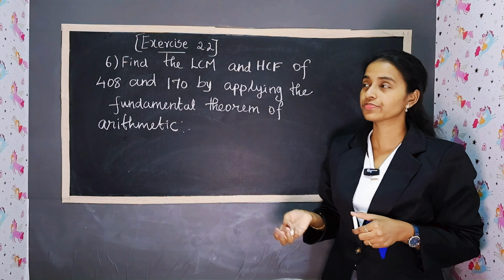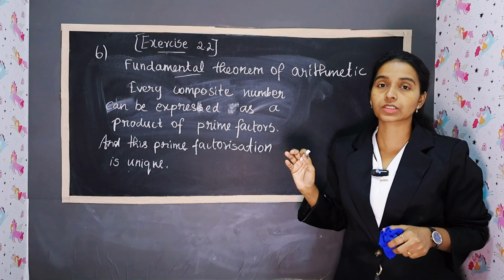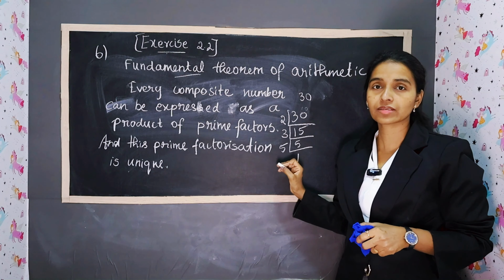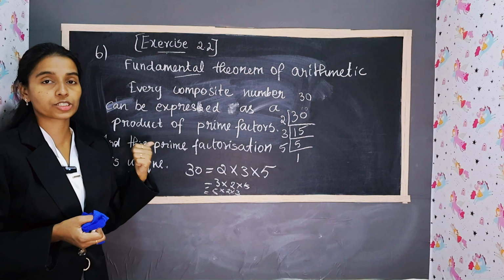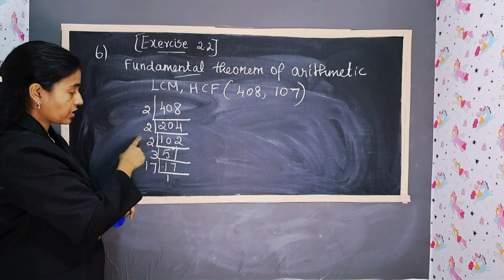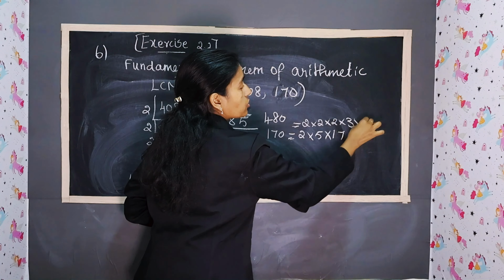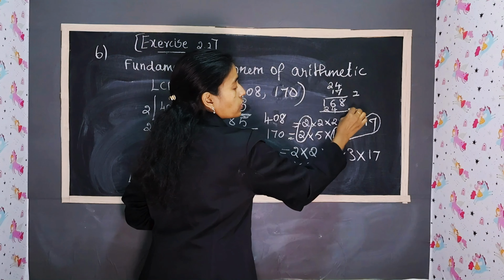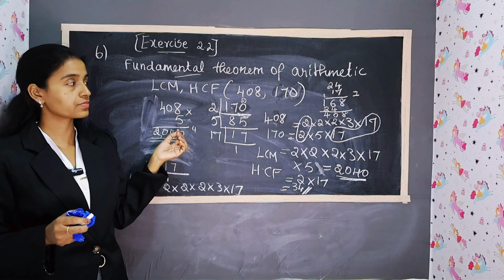🔥 Exercise 2.2 – Problem 6 | Class 10 Maths | Tamil Nadu Samacheer | Blackboard Techniques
Welcome to our Class 10 Maths series based on the Tamil Nadu State Board Samacheer Kalvi syllabus!

In this video, we will solve Problem 6 of Exercise 2.2 from the chapter Polynomials, with clear step-by-step explanation in English. Perfect for TN SSLC students preparing for board exams.

📌 Topics Covered:

How to apply factorisation techniques

Solving using identity-based methods

Shortcuts and tips for exams

📚 Class: 10th Std
📘 Chapter: Numbers and sequences
📝 Exercise: 2.2 – Problem 6
🎓 Syllabus: Tamil Nadu State Board (Samacheer Kalvi)
🗣️ Medium: English